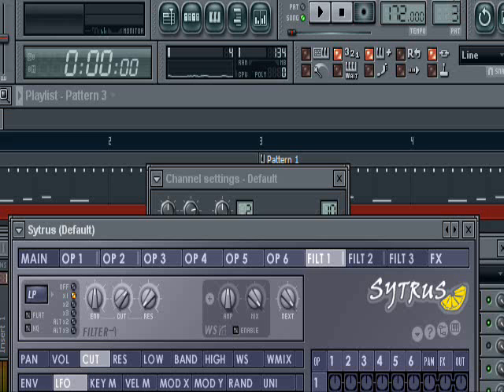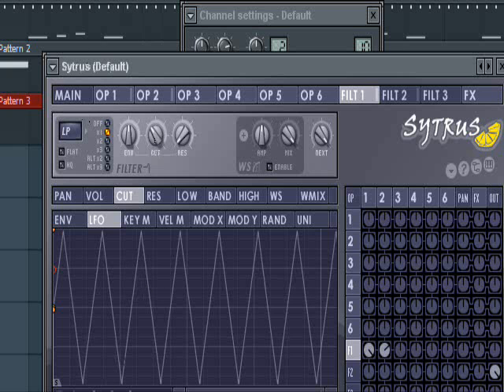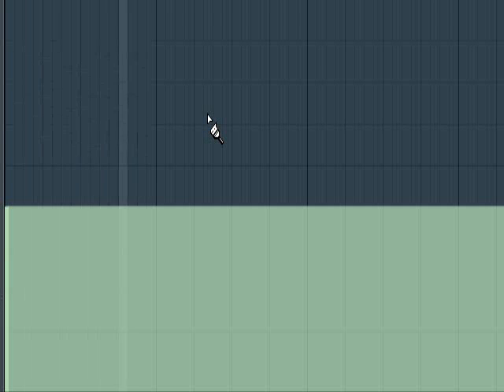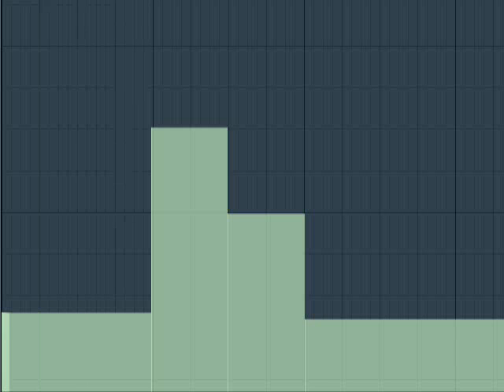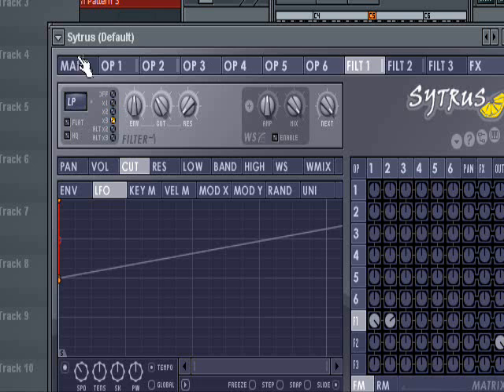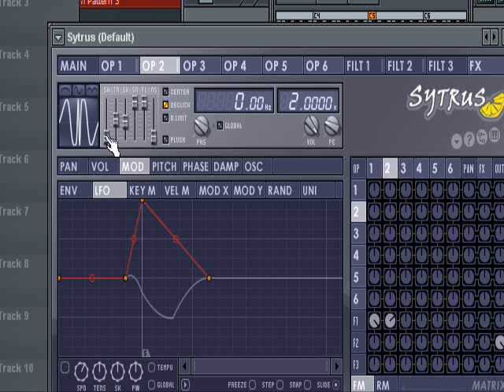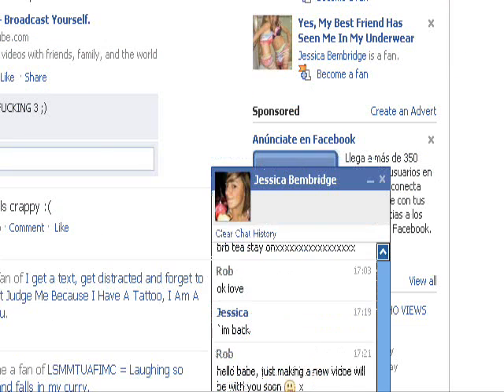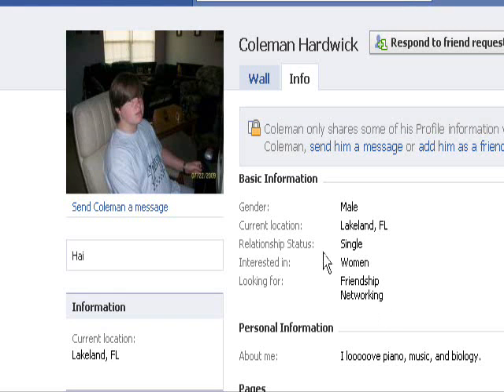FLstudio tutorial drum and bass making bass sounds part2 video 1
this is a tutorial to help u use the program FL studio,showing in this tutorial is how to make a bass sound 2nd part